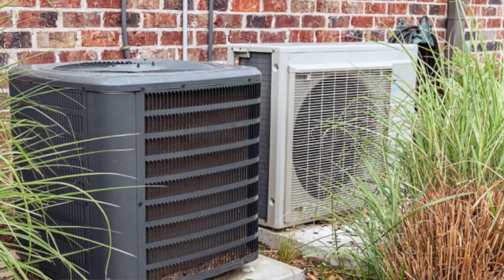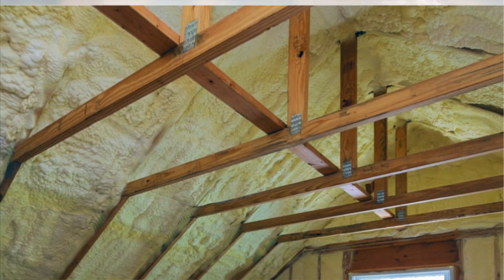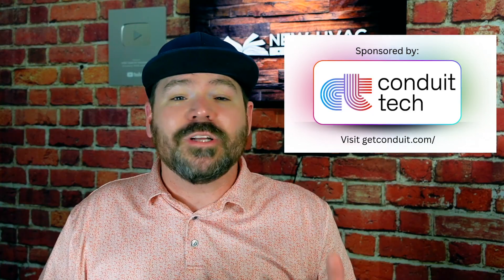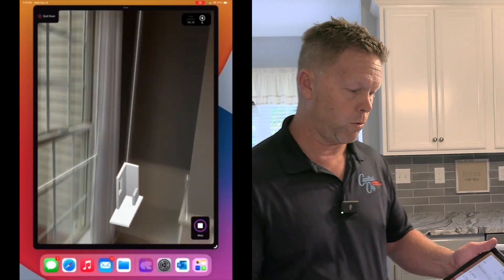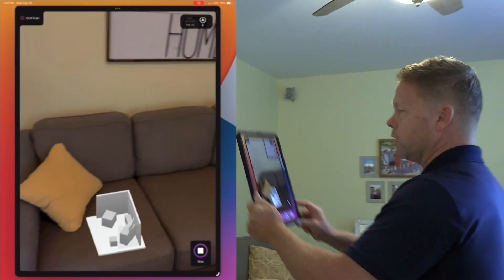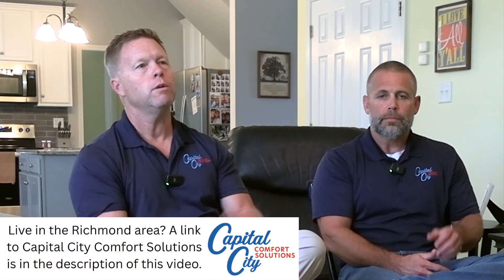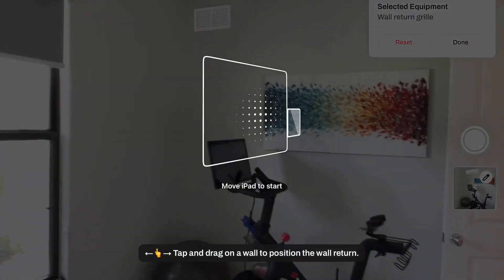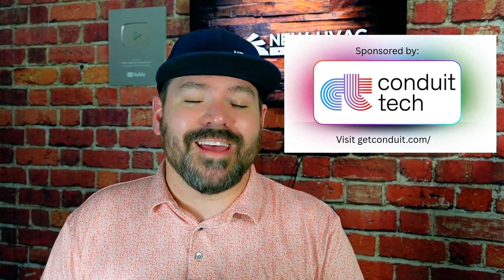Don't have HVAC Problems! - Sizing the NEW Way!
If you’re an HVAC technician, you know how important it is to get system sizing right this new way. Oversized or undersized equipment doesn’t just hurt efficiency—it creates headaches for both you and the homeowner. In this video, we’re revealing one of the BEST tools available today to make proper load calculations fast, easy, and accurate.

We teamed up with Capital City Comfort Solutions to show you how this new technology from Conduit Tech helps ensure HVAC jobs are done right the first time. Whether you’re sizing a system for a brand-new home or replacing an old unit, this tool can save you time, improve accuracy, and boost customer confidence in your work.

✅ Own a service business? Grow it with us

🏡 Recommended Products from the Video
• Favorite Thermostat
• Top Air Cleaner

HVAC Guide for Homeowners is part of the Amazon Services LLC Associates Program. These commissions help us keep creating honest, helpful content. We may also receive compensation for discussing companies like Daikin, Aeroseal, EasyFit, Sensi, BOLDR, and FilterEasy, in compliance with FTC guidelines.